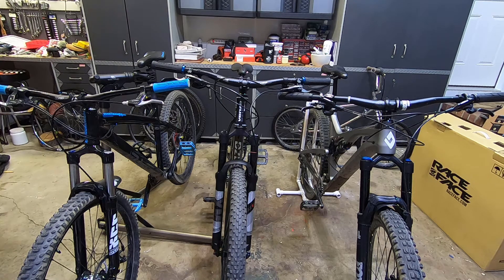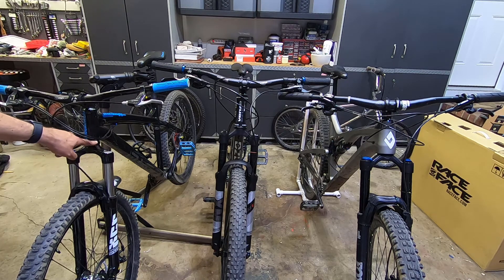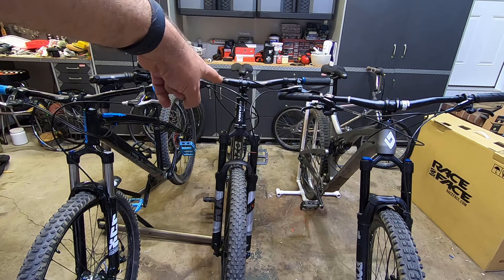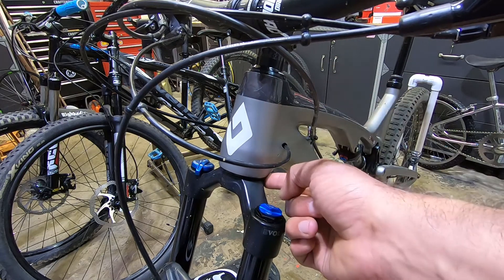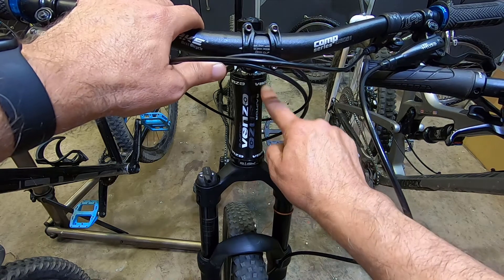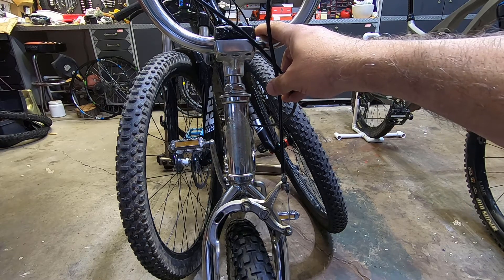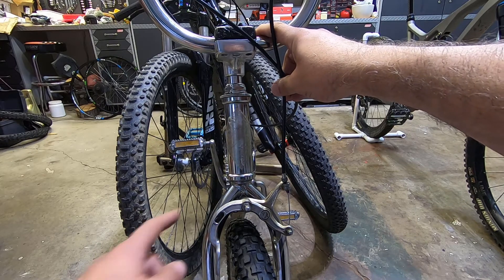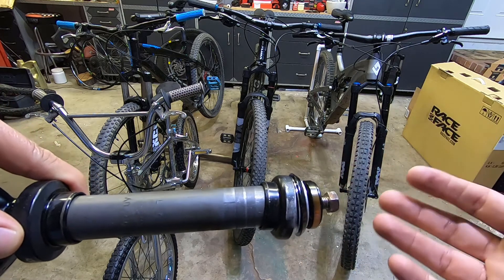MTB Head Tube Sizes and How to Choose a Headset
Which headset to choose can be confusing to the beginner mountain biker. Most modern quality bikes will have a tapered headset for tapered forks but older or less advanced bikes can have different variations. Here I try to clarify some of the confusion.

Tapered Headtube Headset for tapered fork
Or
(budget option)

*Crown race adapter for 1 1/8 straight steerer tube fork in tapered headtube

Straight 1 1/8 headtube headset

44mm headtube headset
For STRAIGHT steerer fork
For TAPERED fork